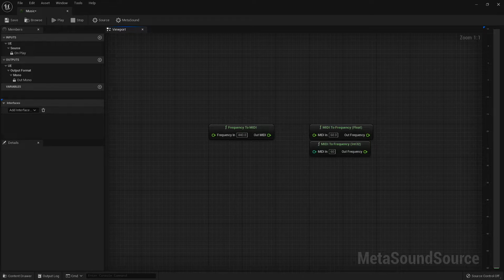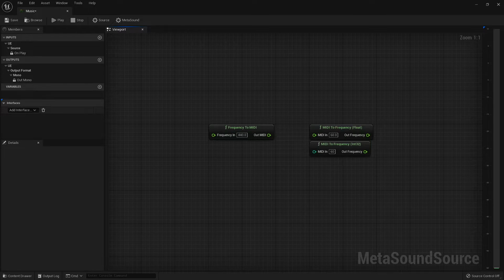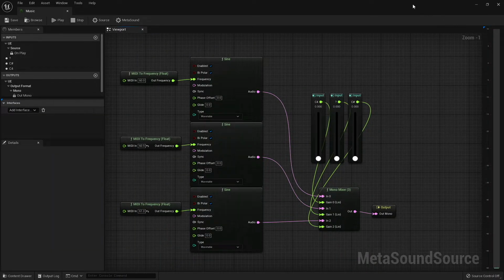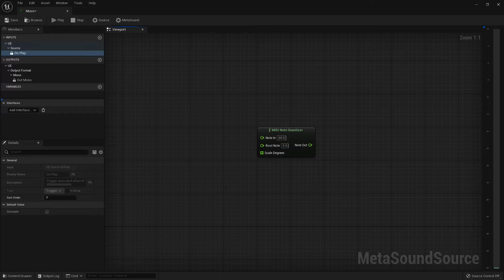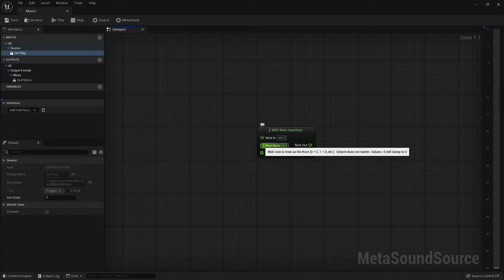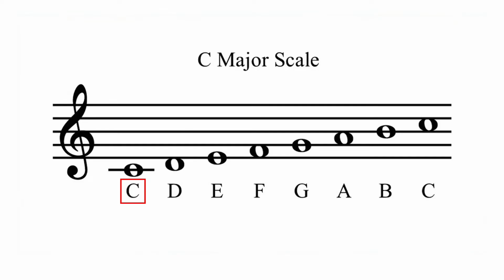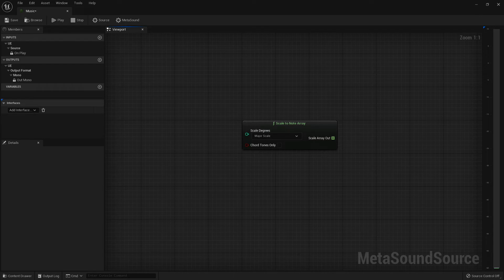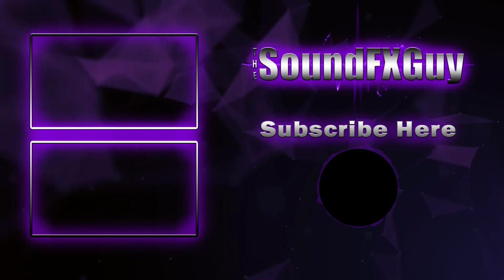Ultimate MetaSound Reference Guide: Music